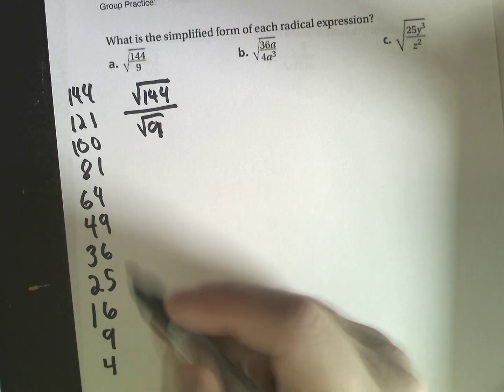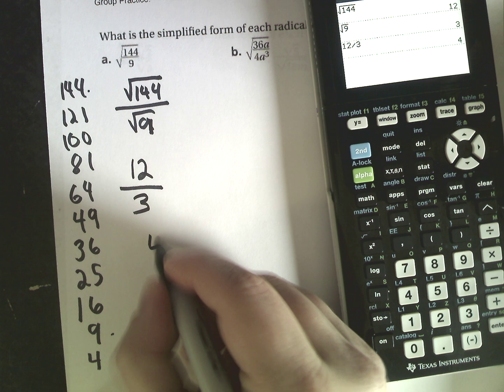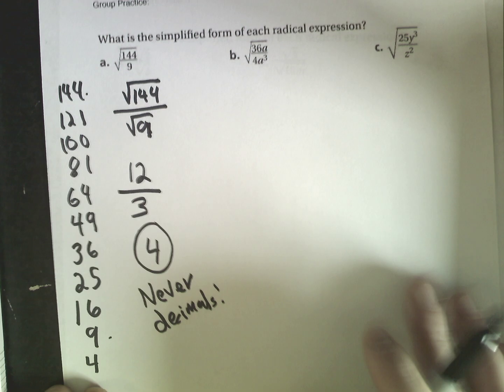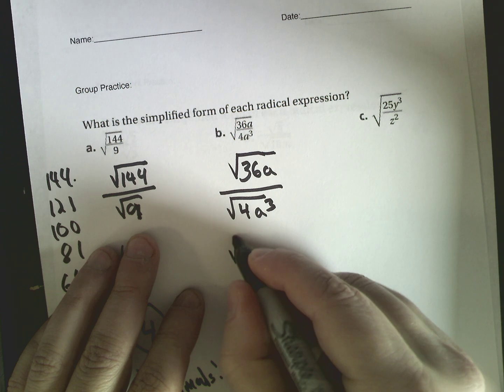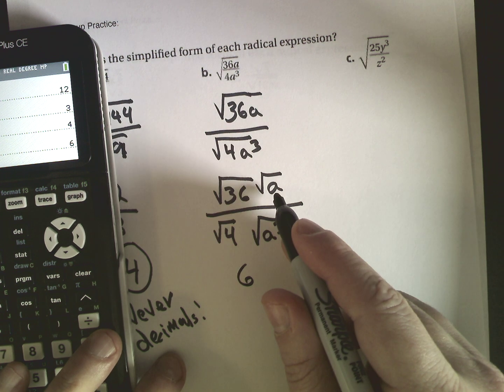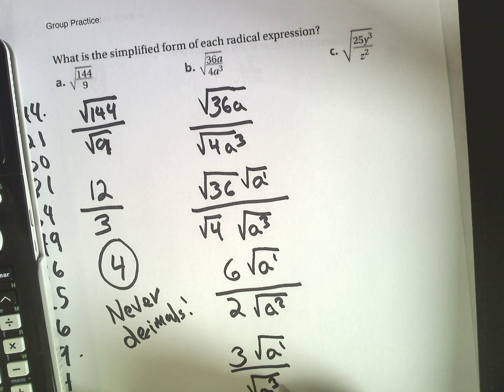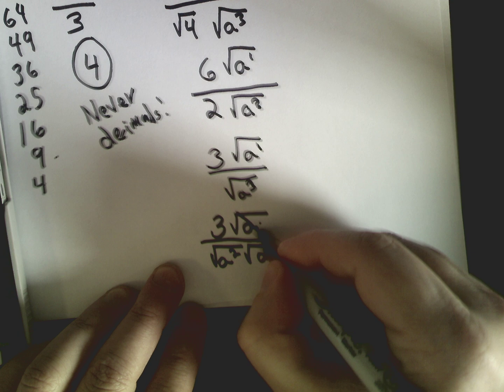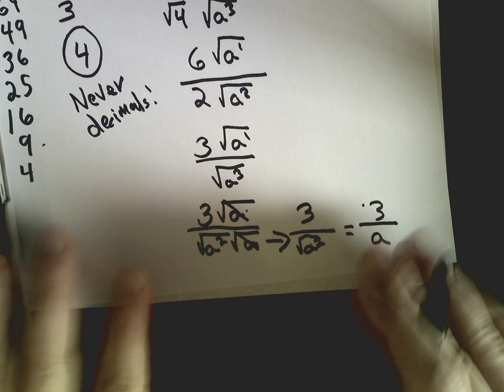Simplifying Radicals Part 2 Group